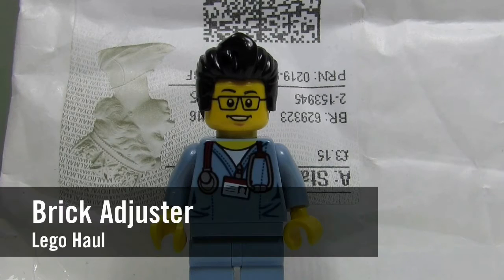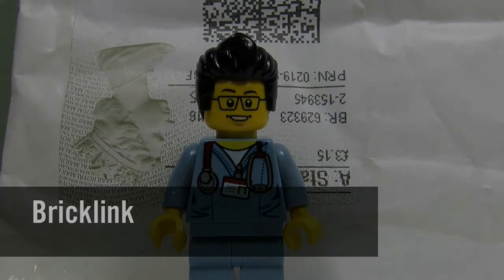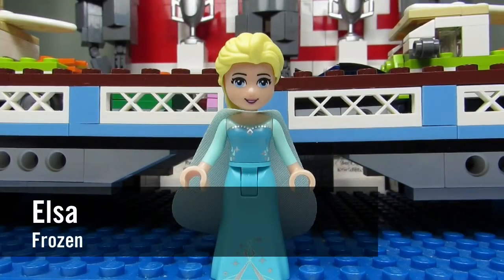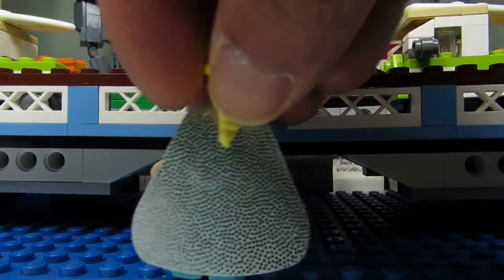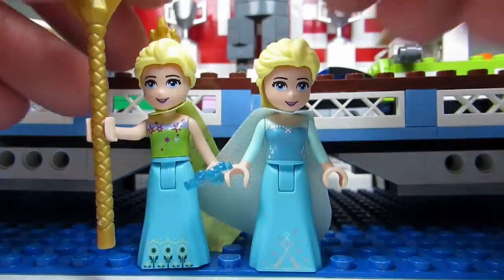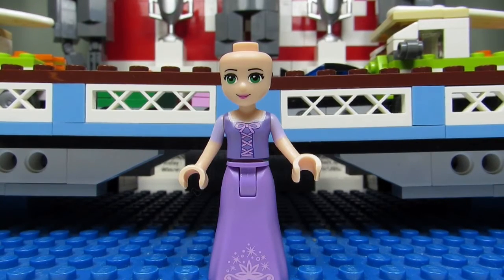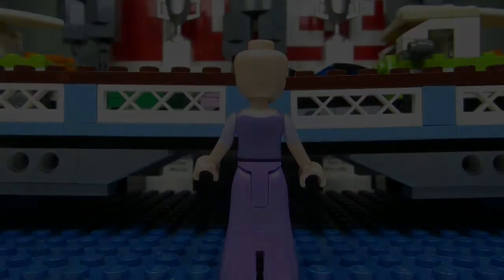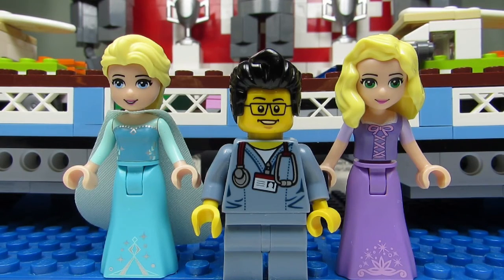Lego Haul #165 - Bricklink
Brick Adjuster shows what he got from Bricklink